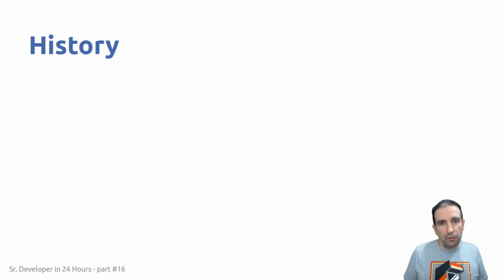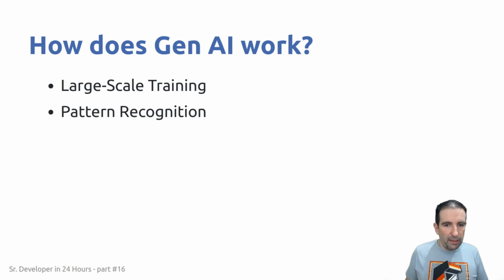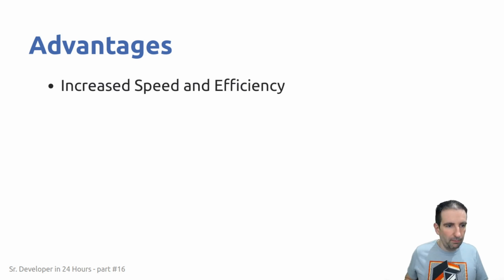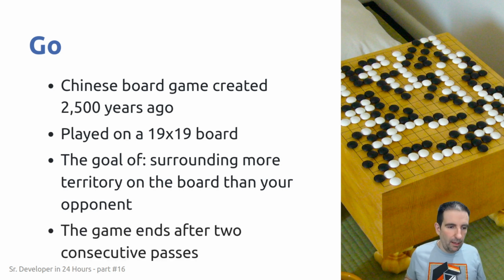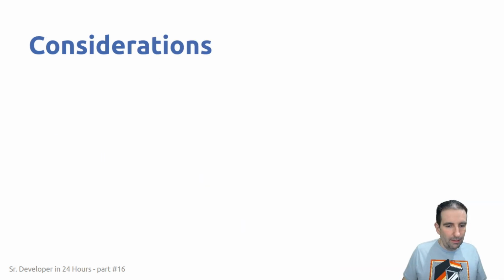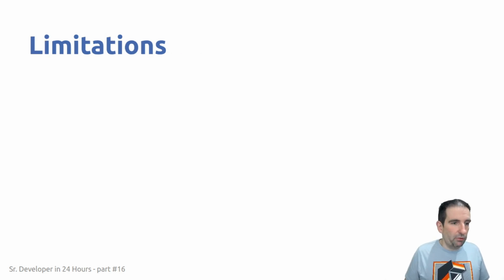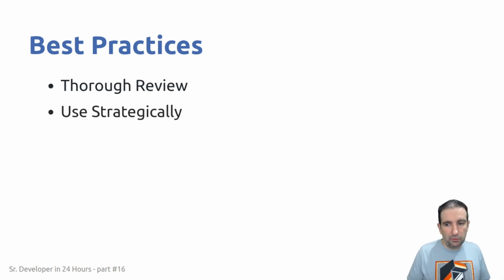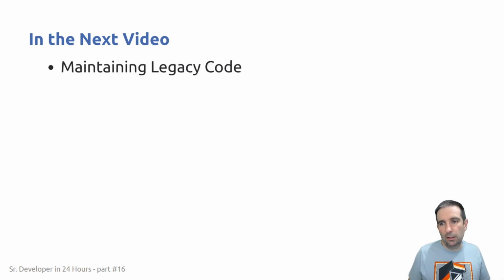Sr. Developer in 24 Hours (part 16) Generative AI for Software Developer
GenAI (Generative AI) is one of the hottest topics around. In this video we talk about how GenAI as a tool can be leveraged for software development, including some of the considerations we must have